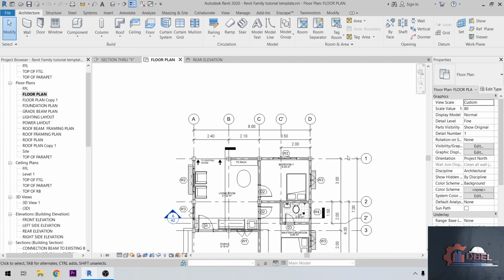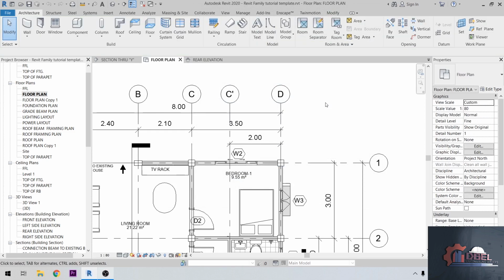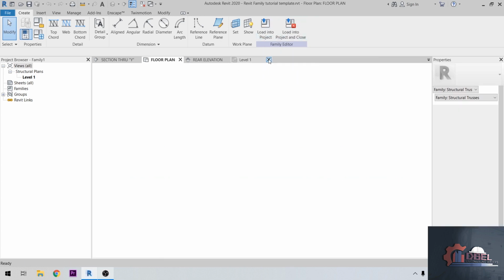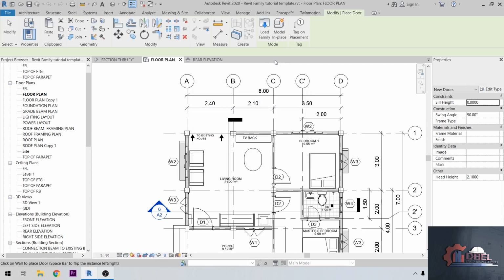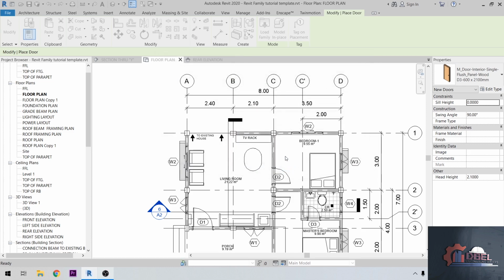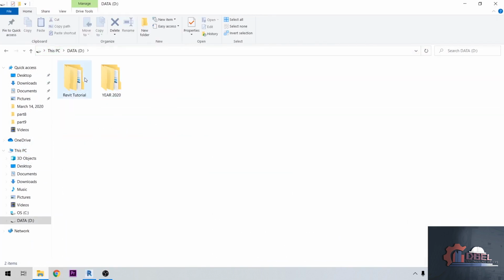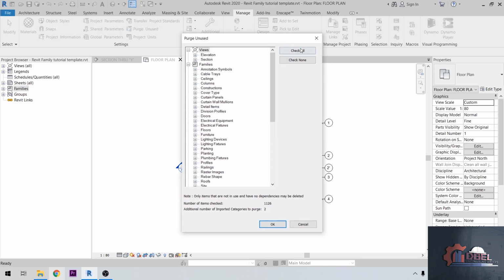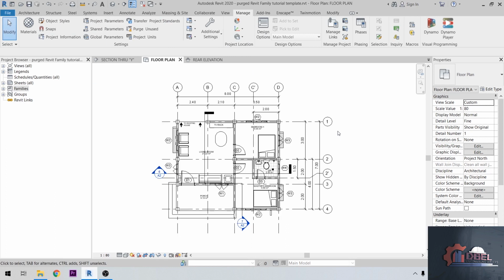Revit Tutorial for Beginners - Understanding Revit Families and Purge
Revit Families are very important in revit because al the elements and objects in the revit is compose of families. Revit users can used the revit application efficiently if they will understand the role of revit families.